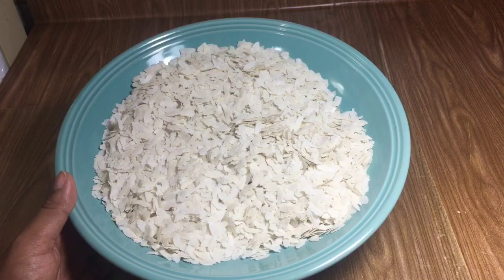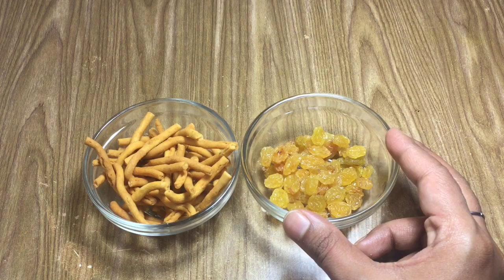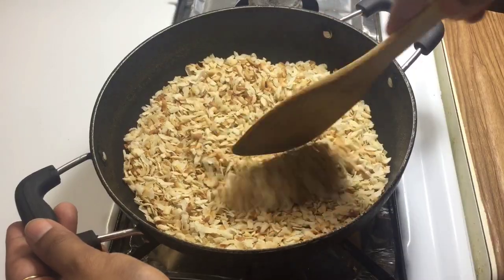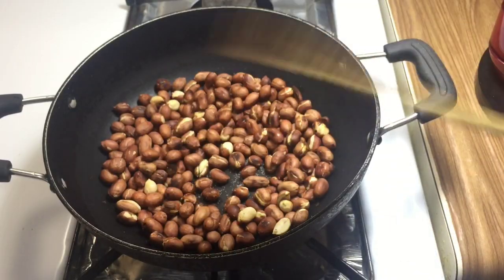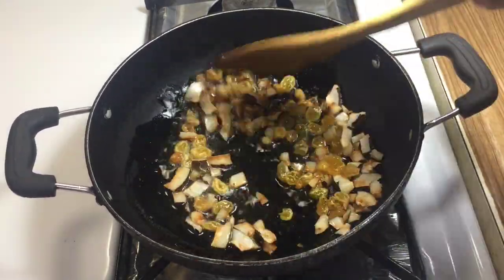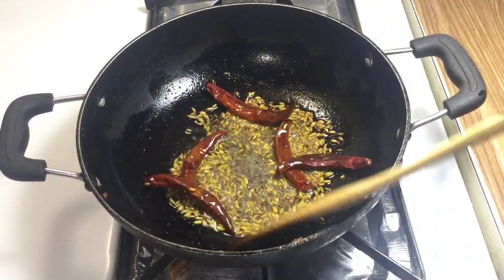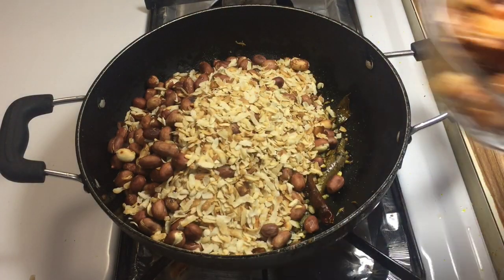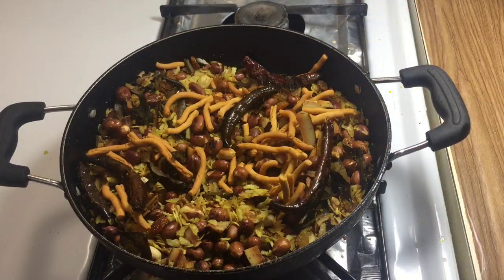CHIVDE (POHE) KI NAMKEEN (इस होली घर पर बनाये लो आयल नमकीन)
ROASTED POHA NAMKEEN (लो आयल नमकीन चिवड़े (पोहे) की नमकीन)
CRISPY NAMKEEN RECIPE

INGREDIENT:

* 3 CUP POHA (CHIVDA)
* 1 CUP PEANUTS
* 1 SPN MUSTURD SEEDS (RAYI)
* 1 SPN FENNEL SEEDS (SAUNF)
* FEW CURRY LEAVES
* 1/2 SPN HALDI POWDER
* 5 TO 7 RED CHILIES
* THIN SLICES OF DRIED COCONUT
* RAISINS AND BESAN SEV (OPTIONAL)